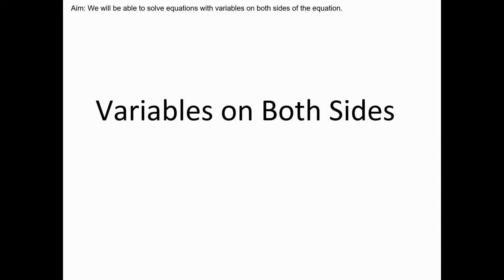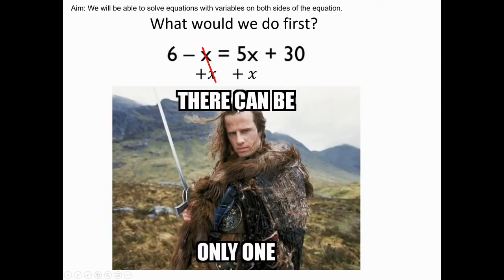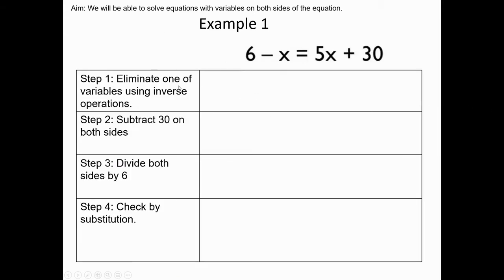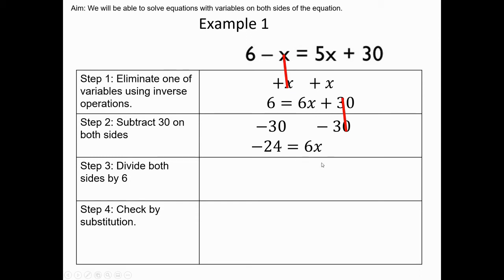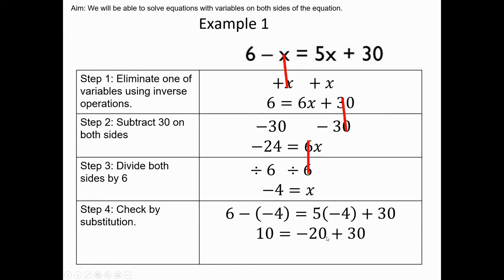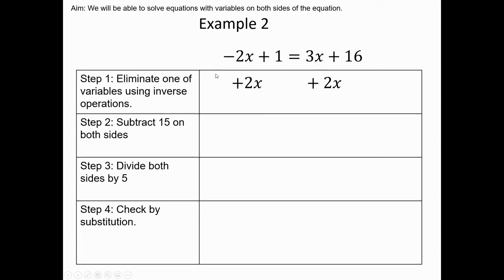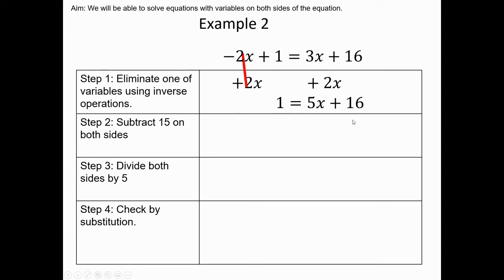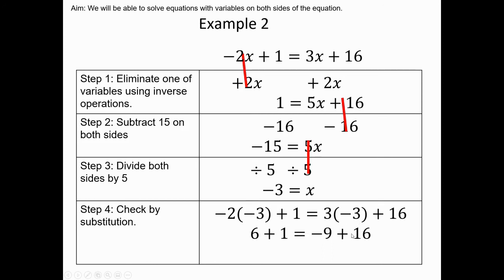Variables on Both Sides Math 2